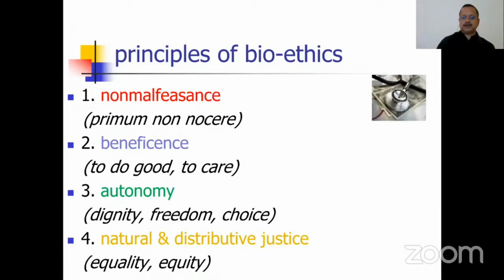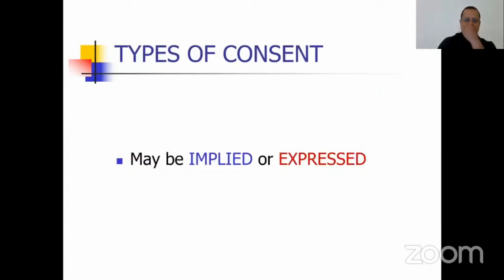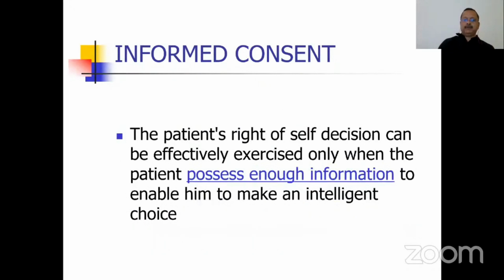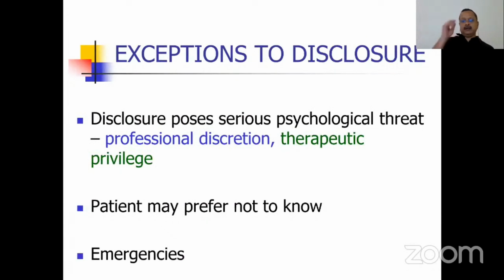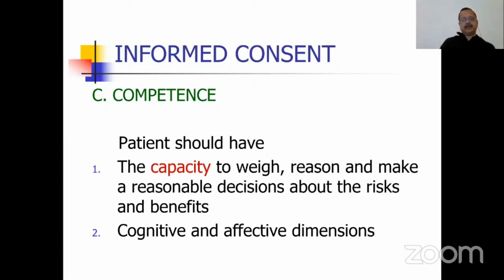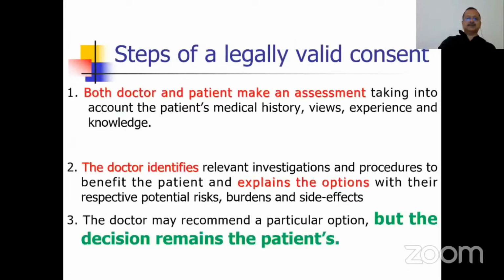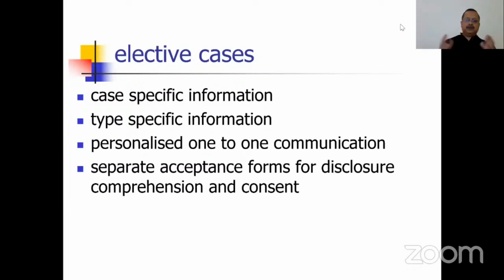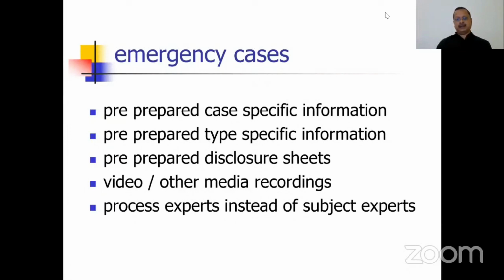Consent in Anesthesiology practice | Dr Krishnan Balendran | ISACON Kerala 2021